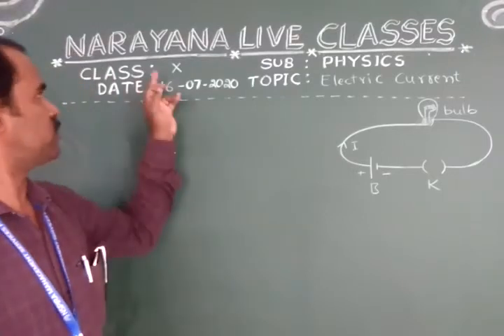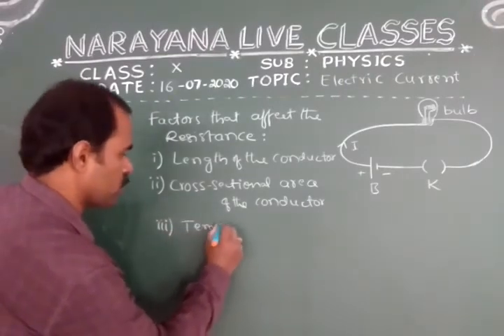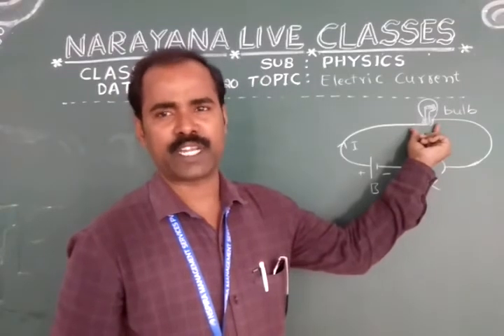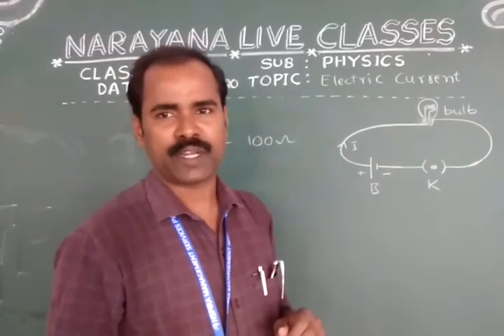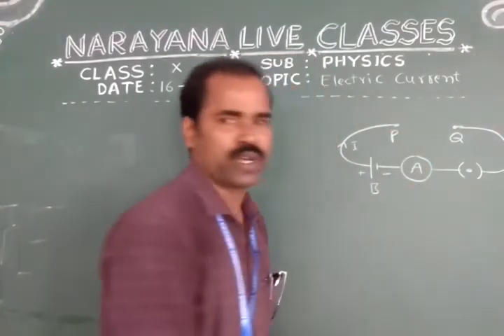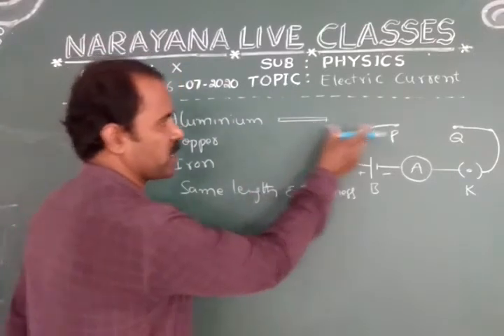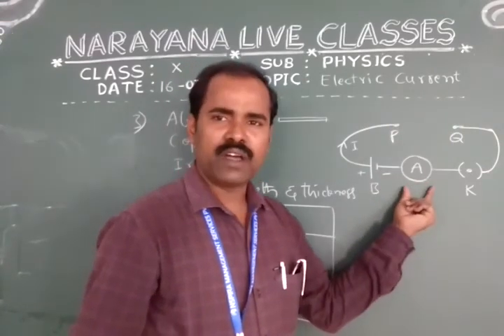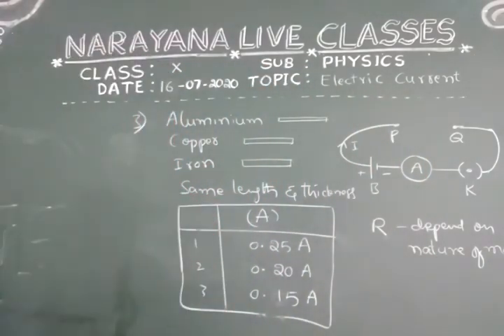TS CLASS 10 ELECTRIC CURRENT 22 07 2020